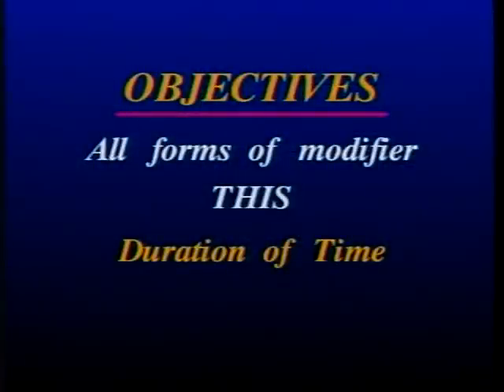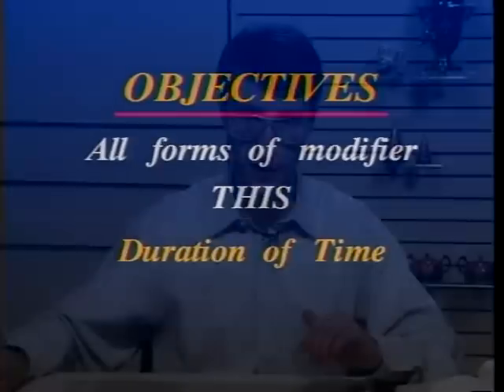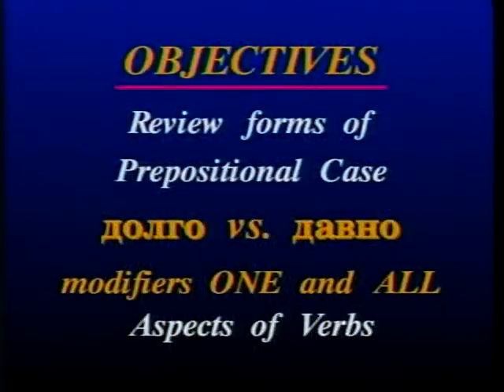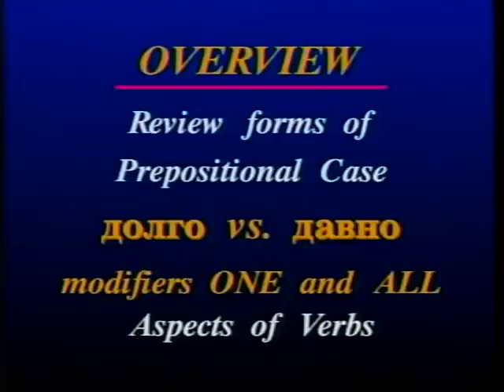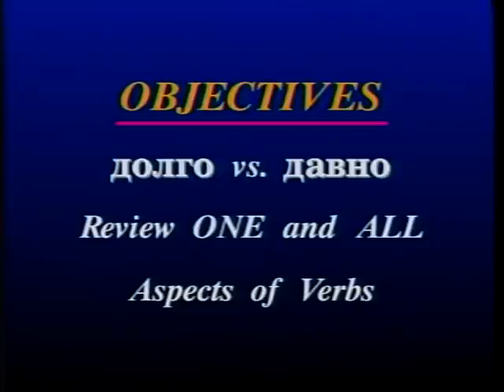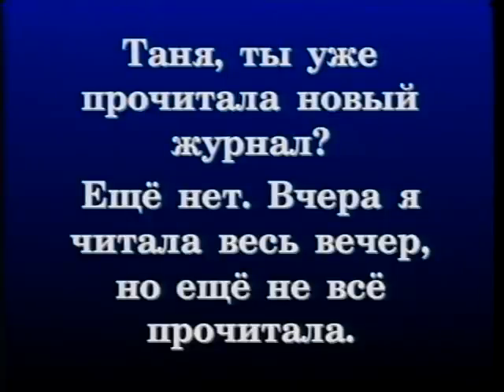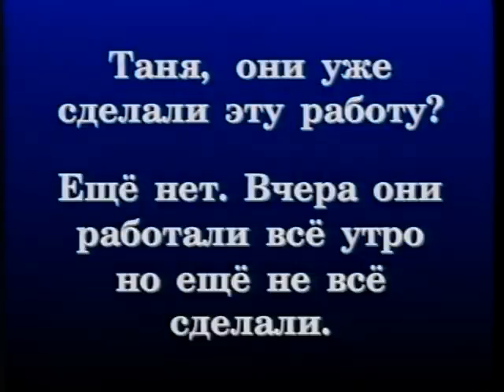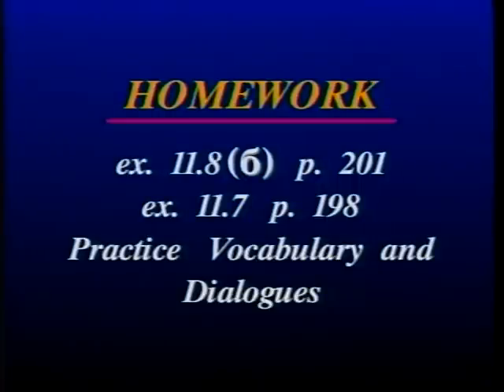Russian World 3 Lesson 17 - Russian language Class